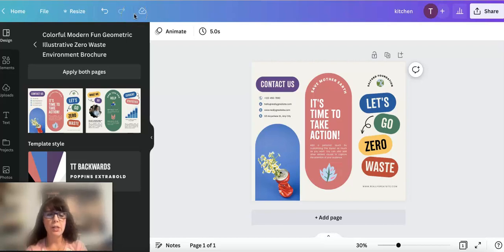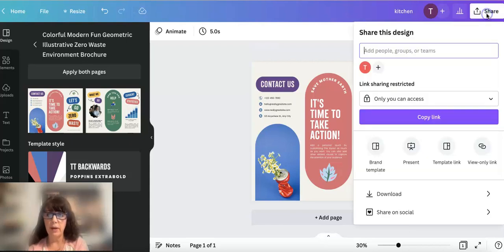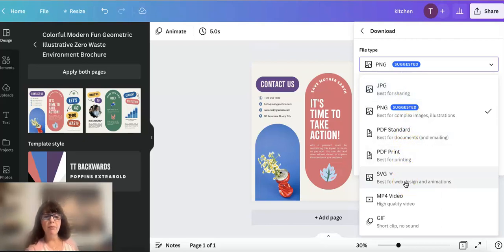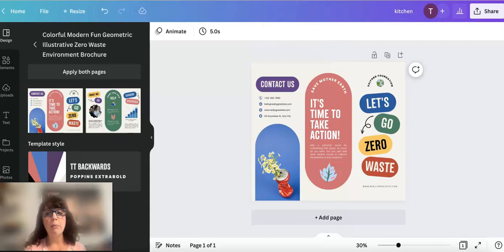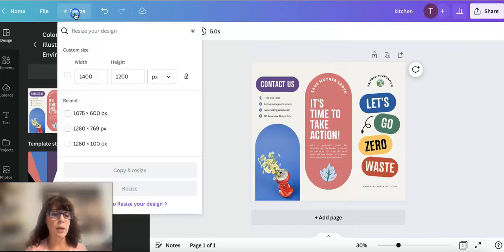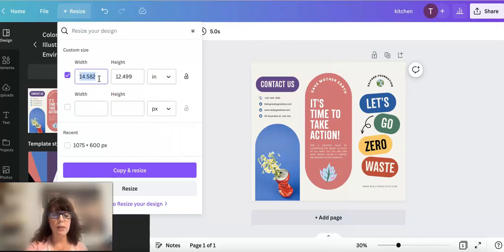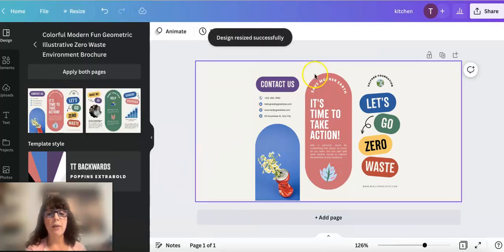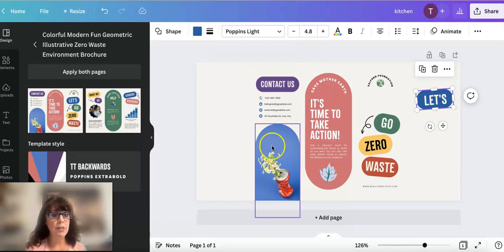Quick Tip on Designing Product Labels in Inches in Canva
I’m Tina! I worked as a Barber stylist for many years but wanted a change and to work from home so I could be with my family. I started on eBay then expanded to Amazon, Mercari and Etsy. Bundles are my jam on Amazon! Etsy I love digital content and Cricut Crafts, eBay is for thrift store finds I love to flip! I’ve learned a lot along my journey by my Wins and Losses. So I’m here to share my life and this journey with you.